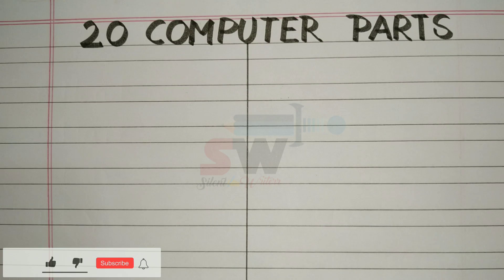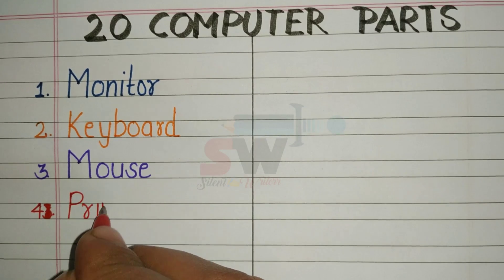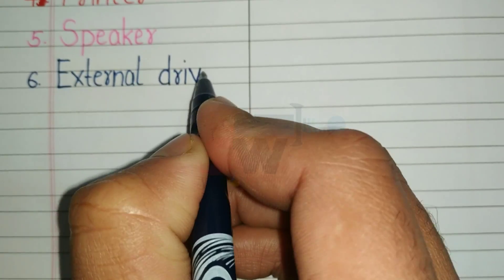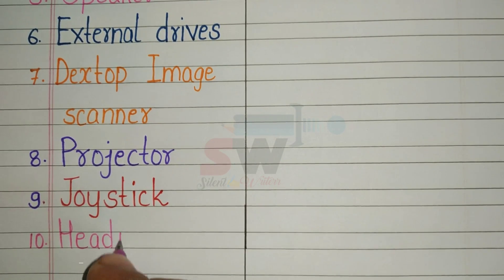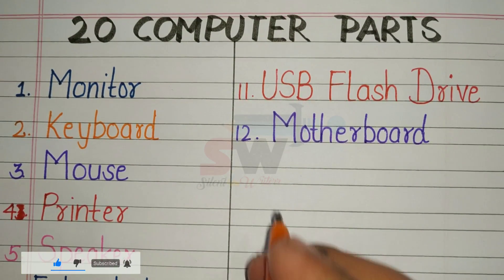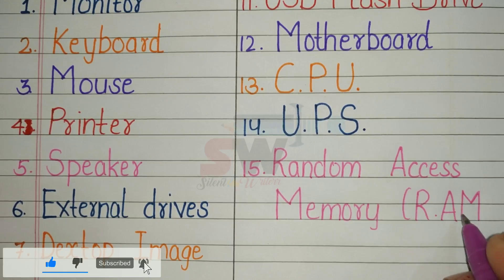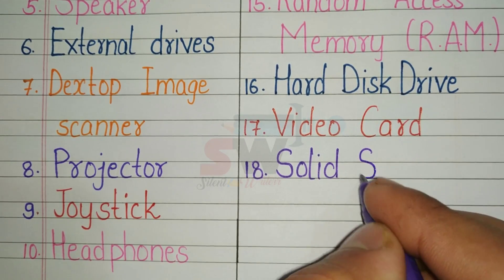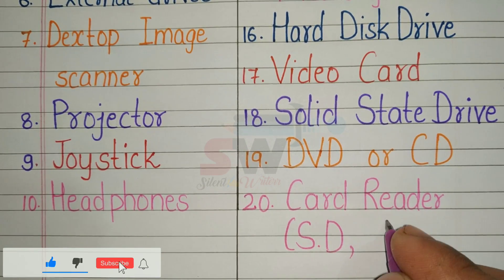20 Computer parts name in English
20 Computer parts name in English